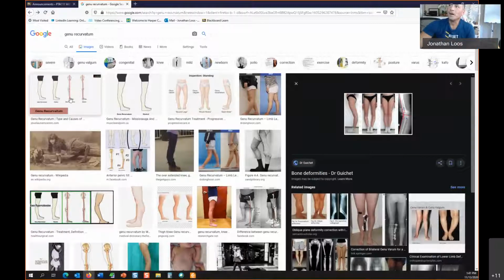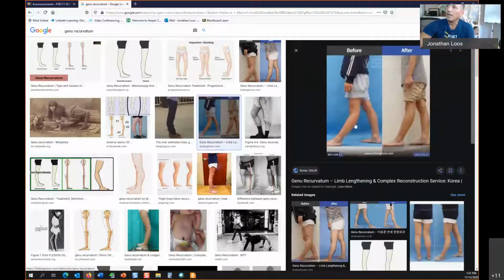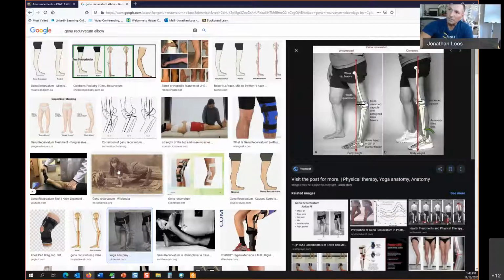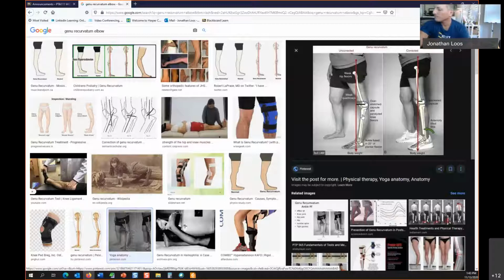Live Session 11-13-20